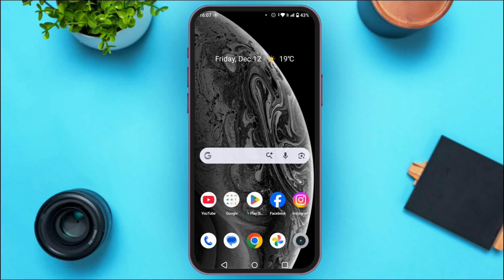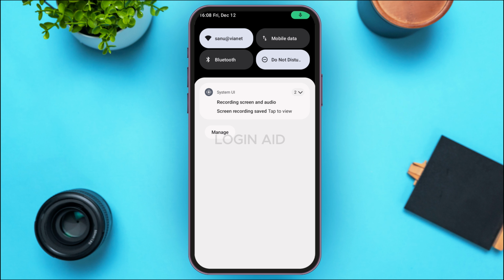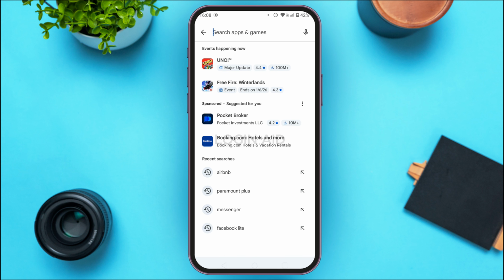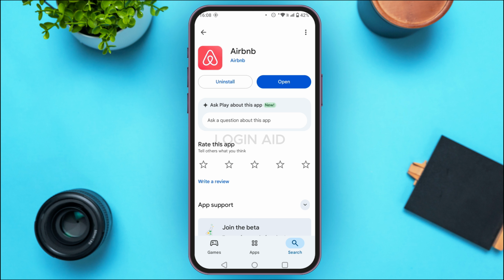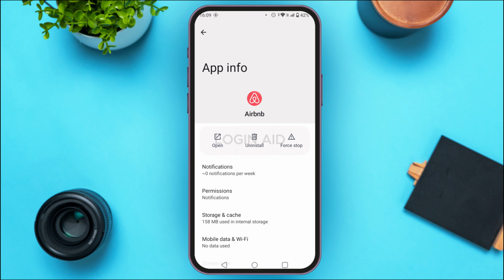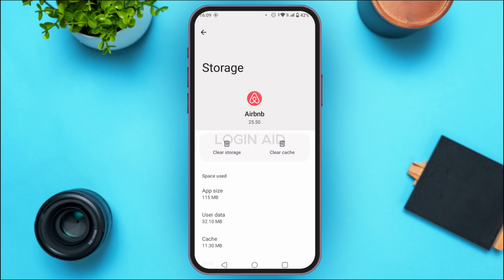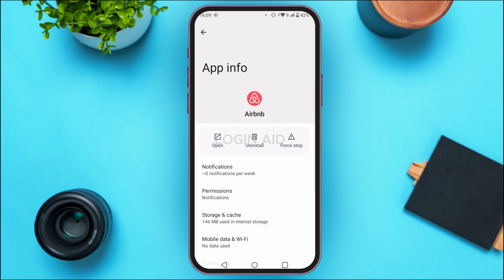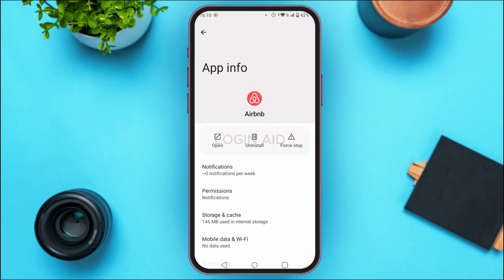How To Fix Airbnb App Not Working | Resolve Airbnb App Problems 2026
This tutorial explains the most common Airbnb app issues, including app crashes, login failures, blank screens, and network errors, and how to resolve them effectively. Learn how to clear cache, update the app, check device compatibility, fix server-related issues, and reinstall the app when needed.